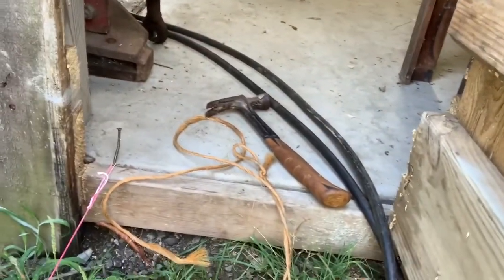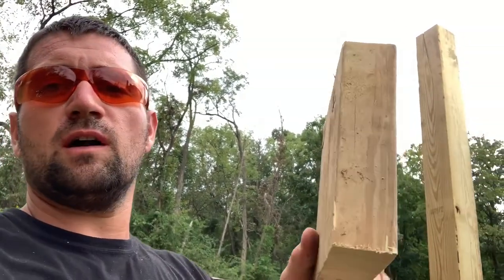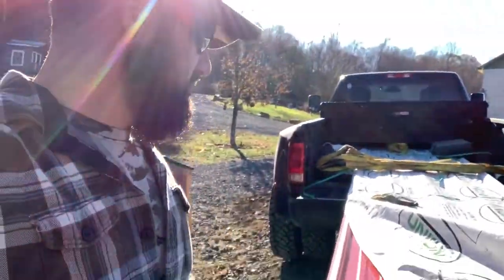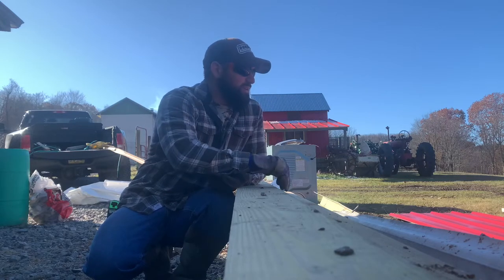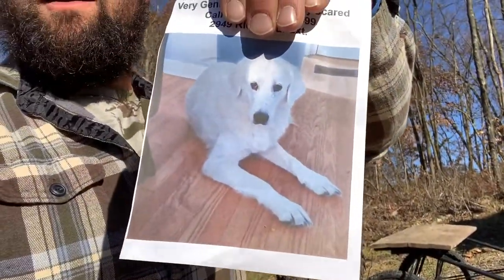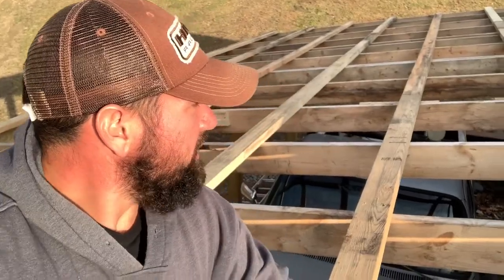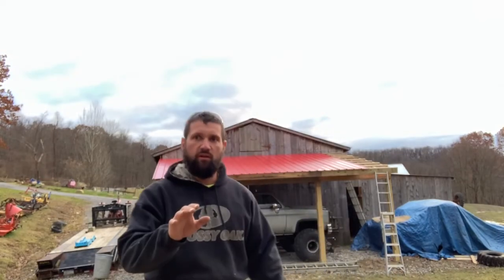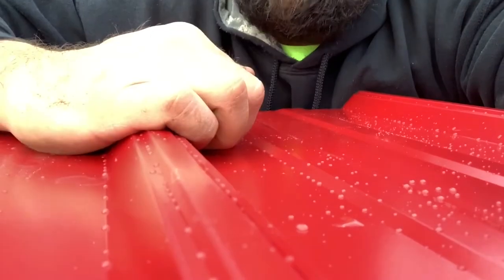How to build a lean to shelter off a pole barn Part II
Hayyyyyyy everyone the second part is FINALLY here!!! I’m sorry it took so long, but we been very busy here trying to transition from winter to spring! Links for products used are in the first part description.